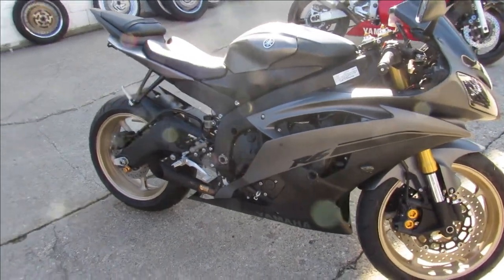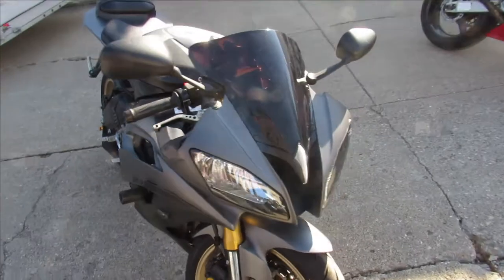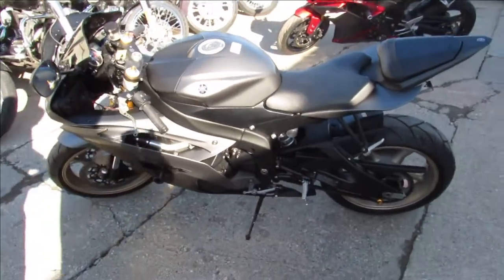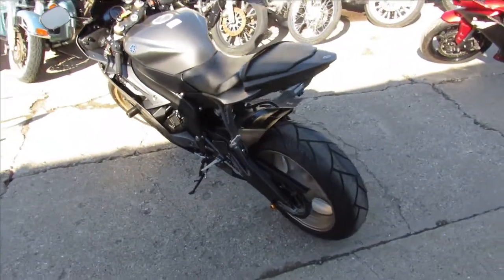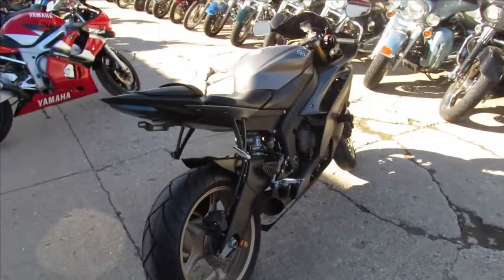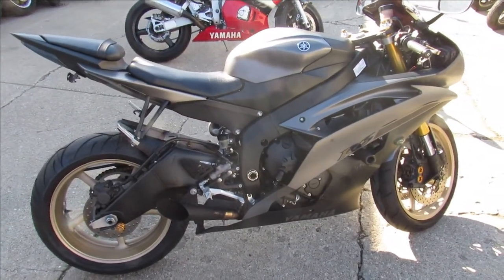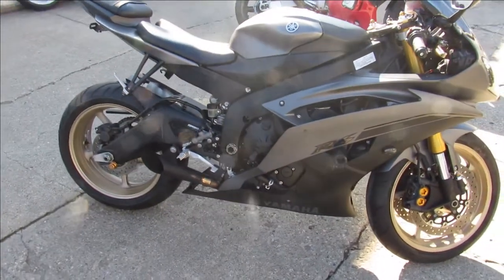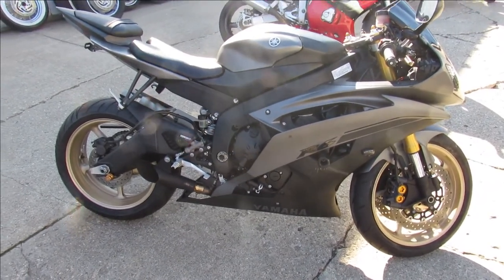2014 YAMAHA YZF R6